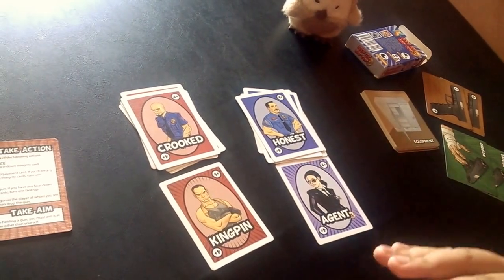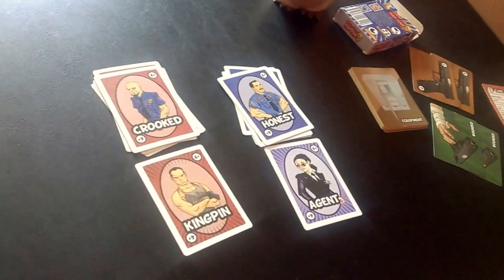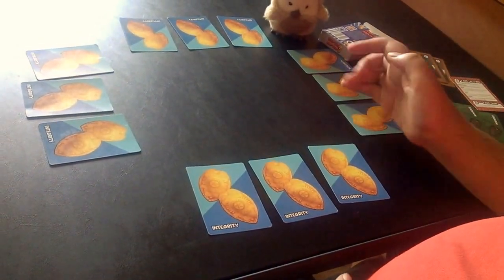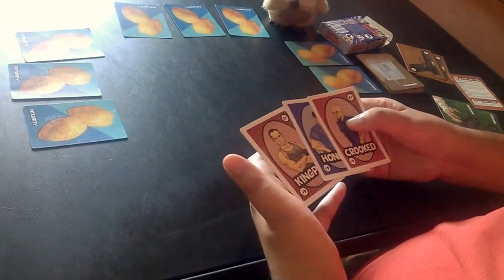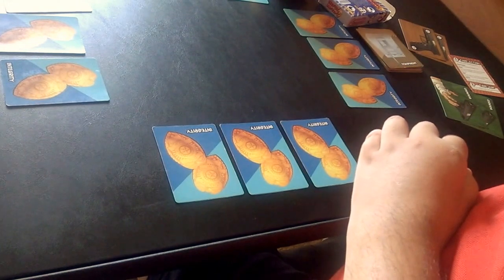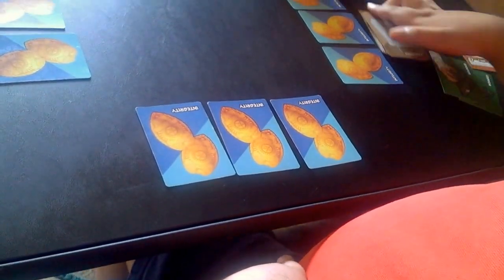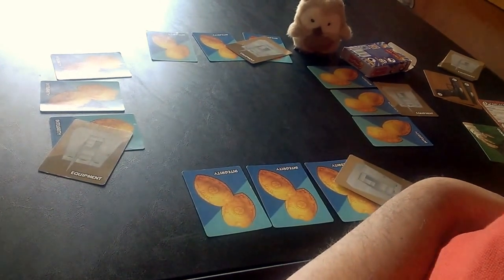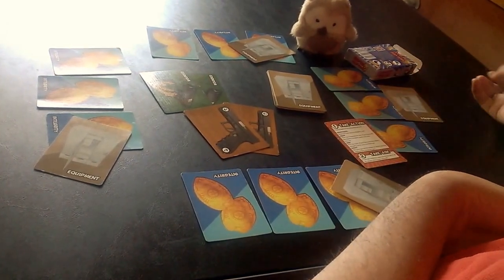Just the Basics: Good Cop Bad Cop - Part 3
In this video, we explain how to set up a 4-player game of Good Cop Bad Cop, with a few clarifications on how to set up the game for more players (5, 6, 7, 8).

Good Cop Bad Cop is designed by Brian Henk and Clayton Skancke and published by Overworld Games.